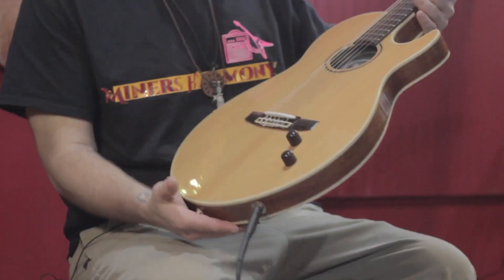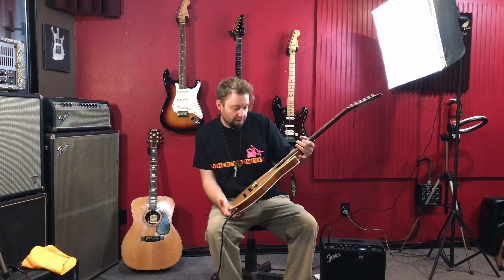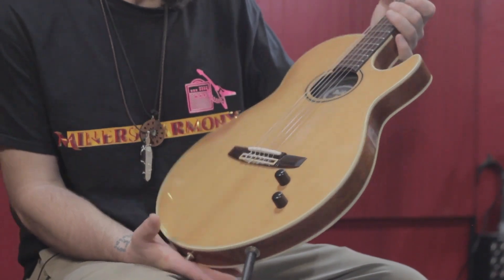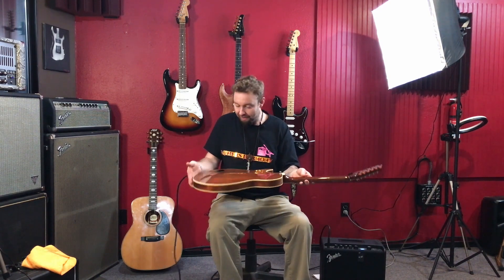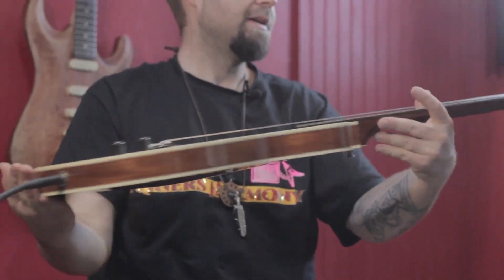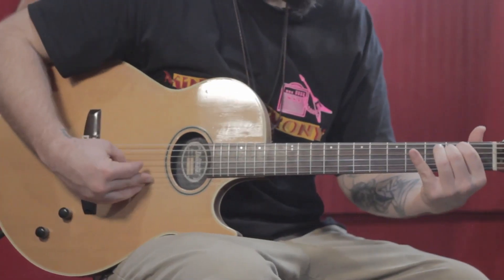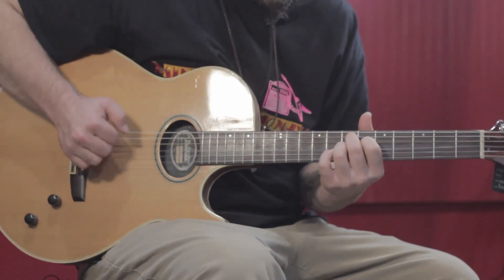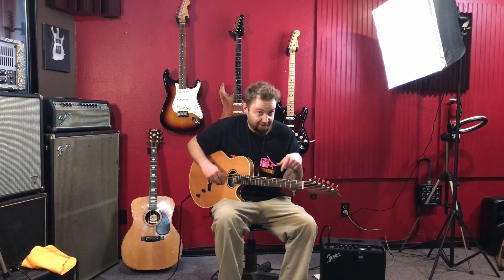Ibanez Le450 Electric nylon acoustic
Check out this Ibanez Le450 Electric nylon acoustic